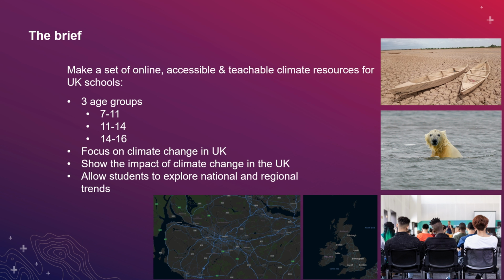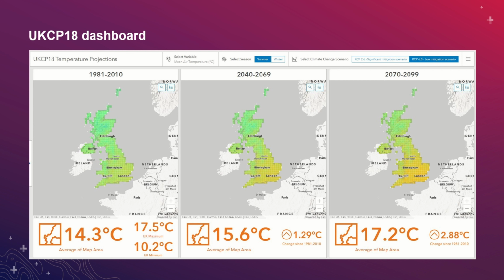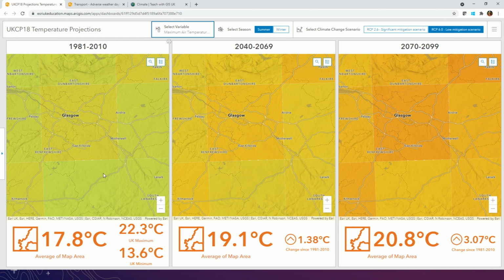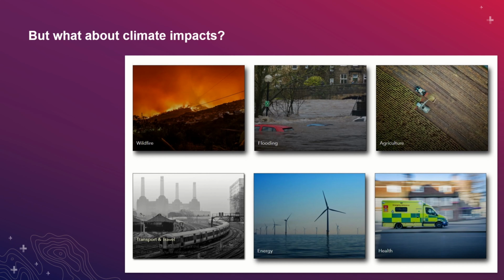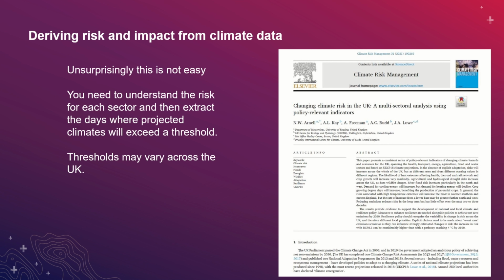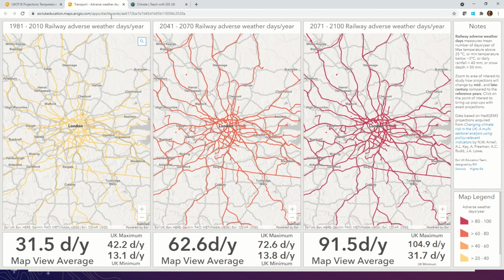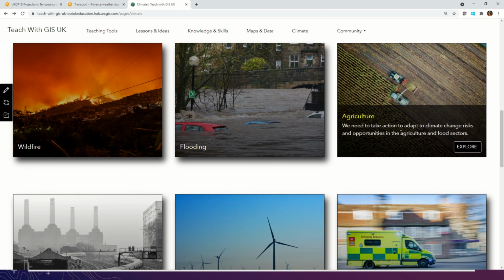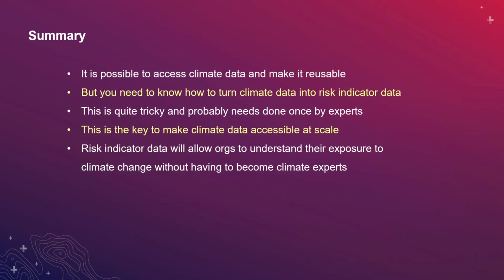Using geospatial capabilities to better understand climate impacts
By combining the Met Office’s latest UK Climate Projections and climate change expertise with Esri UK’s interactive geospatial capabilities and industry knowledge, we can better understand climate change impacts on key areas, including transport, agriculture, health and energy. Dr Addy Pope walks through the collaboration between Esri UK and the Met Office to create interactive resources to help children aged 7-16 learn more about climate change and its impact, and by doing so exemplifies the geospatial channel approach to increasing the useful accessibility of climate data to maximise informed mitigation and adaptation actions.